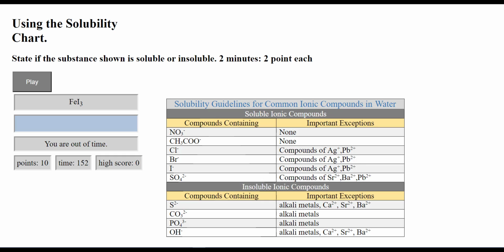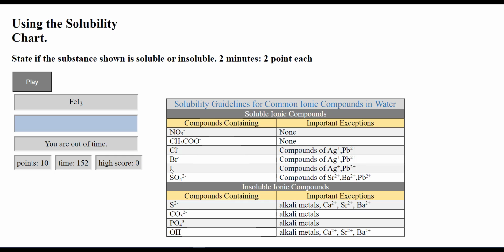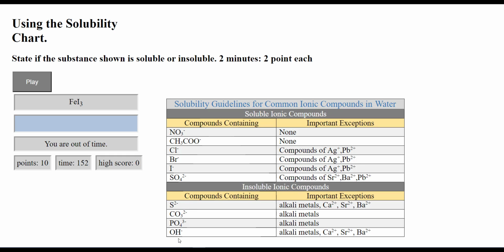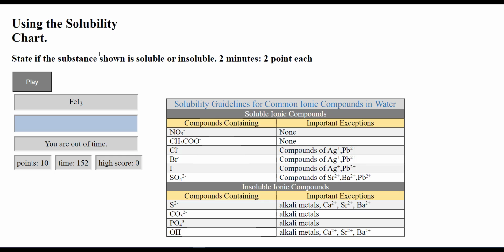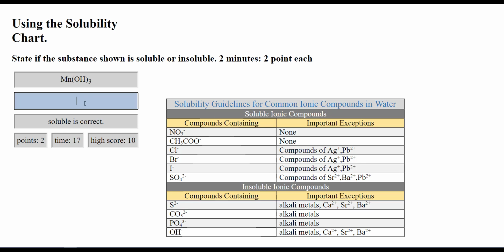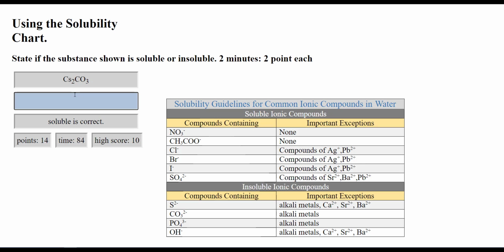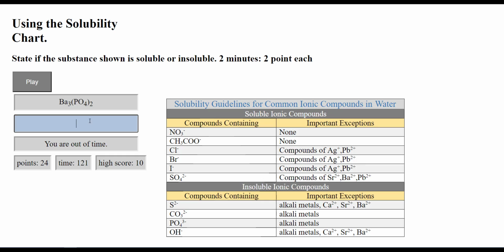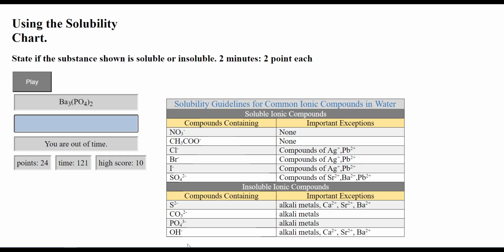Tutorial 4.2 Part 1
Solubility Chart
Exercises: